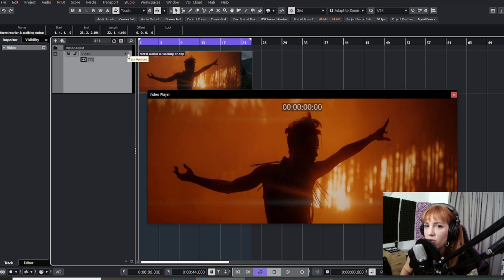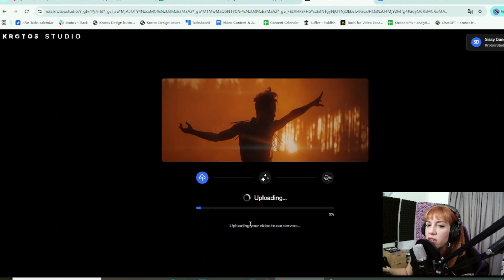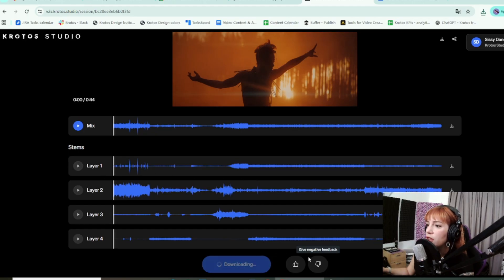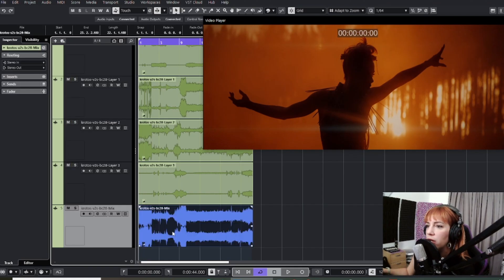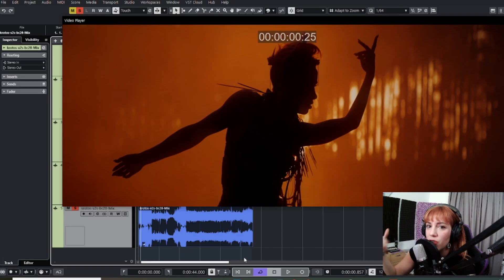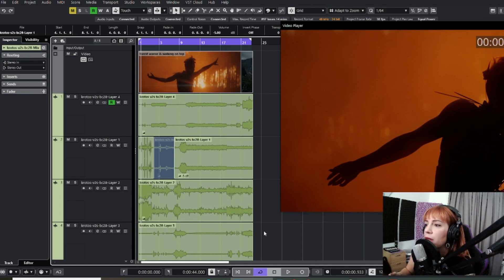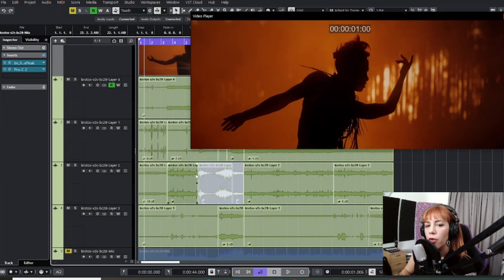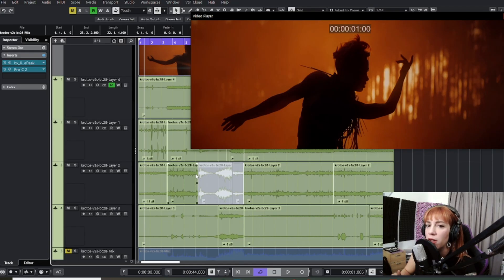INSANELY Fast Ambience Sound Design in Cubase with Krotos Studio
Take a silent video and turn it into a polished soundtrack in minutes with Krotos Video to Sound.

Upload your video → get real recordings synced to every scene → import into your DAW → and your edit already sounds cinematic.

Why use Video to Sound?
✅ 10x faster workflow
✅ Real recordings, not generative AI
✅ 4 editable stems for full creative control